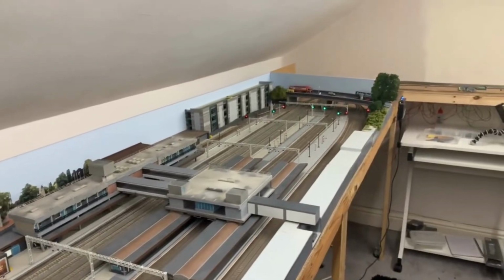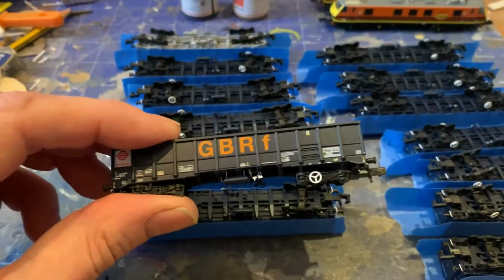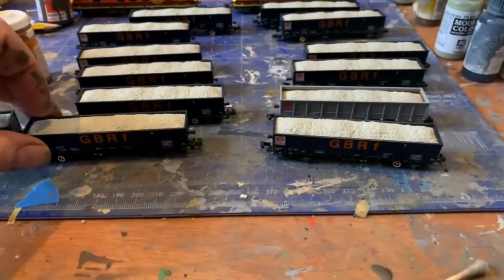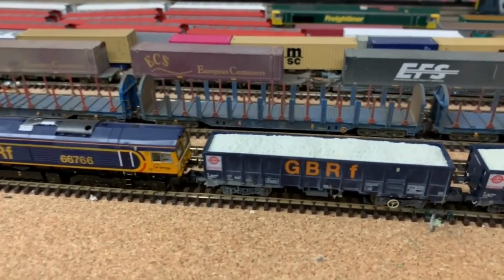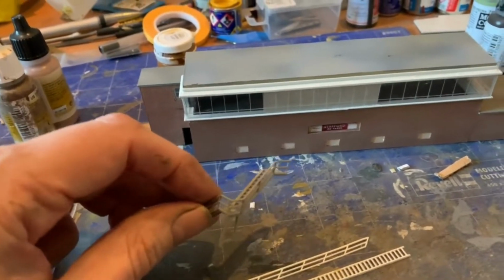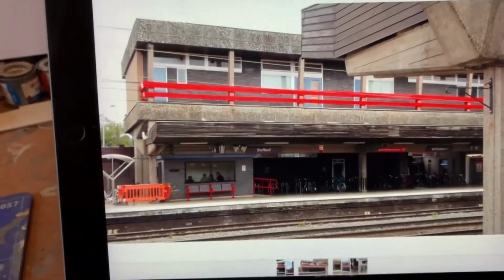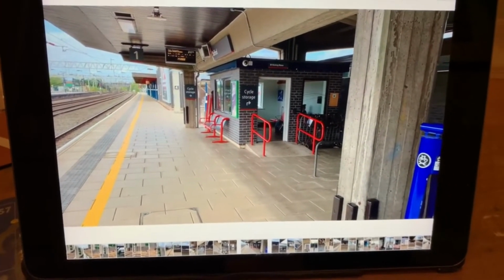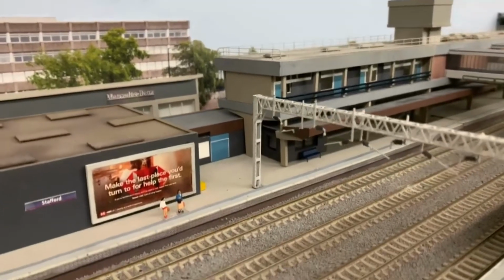N Gauge Layout Update 9.1.23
Thanks all for 500 subscribers, an update video including running sessions, weathering and modelling, thanks